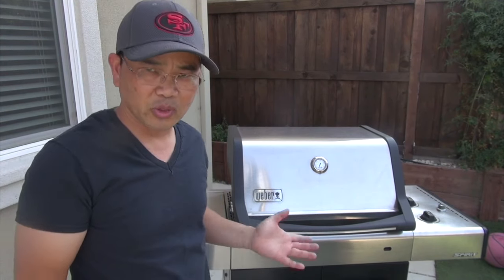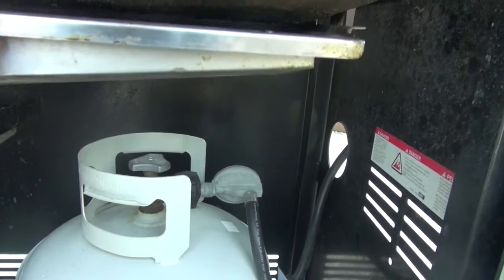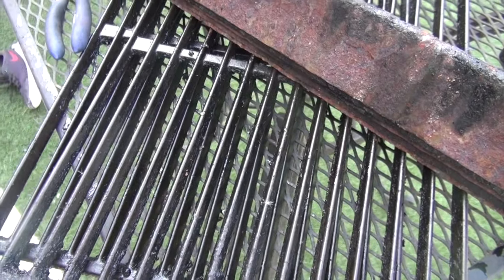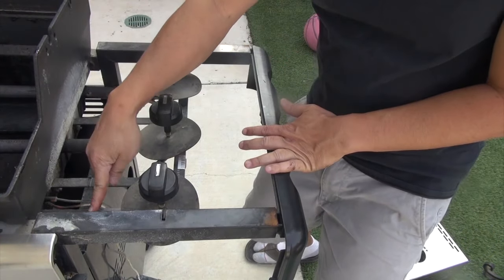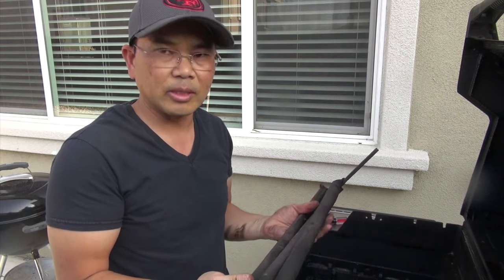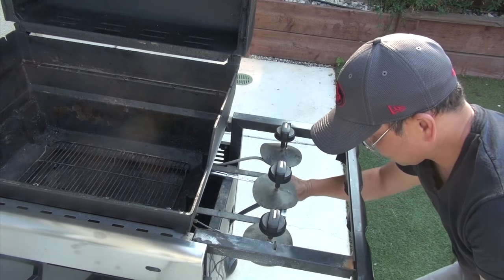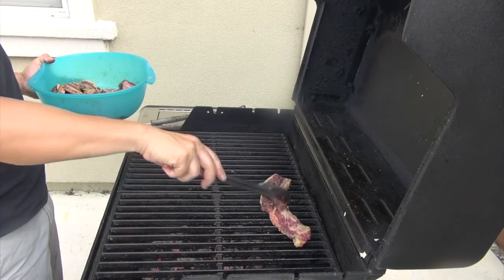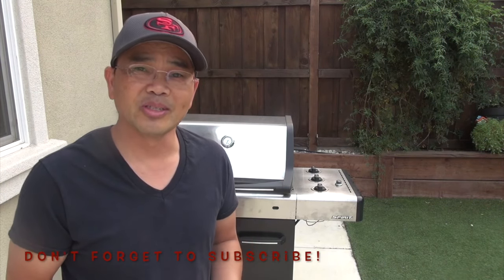How to Convert a Gas Grill Into a Charcoal Grill--Weber Spirit--Save $$$ (2020)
This video is about turning an old gas grill in a charcoal grill.  I have an old Weber Spirit gas grill that was no longer working.  A good quality charcoal grill can be expensive.  So to save money, I modified it into a charcoal grill.  Costed me about $6 for a charcoal rack.  So if you have an old gas grill, don't throw it away yet.  You might be able to turn into a charcoal grill and save money $$$.

How to Trap a Mouse With a Motion Sensor! (PIR motion sensor, a MOSFET and a pull-type solenoid)